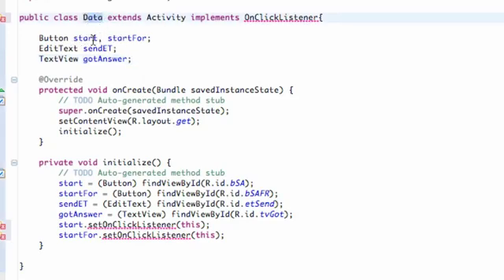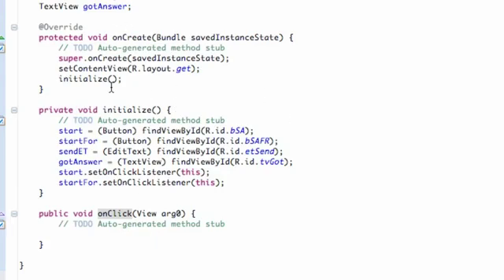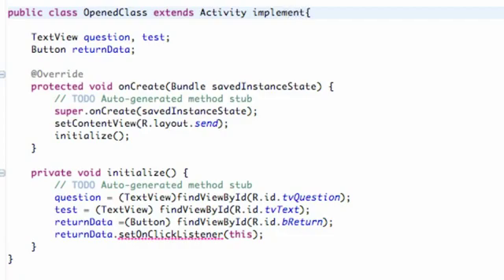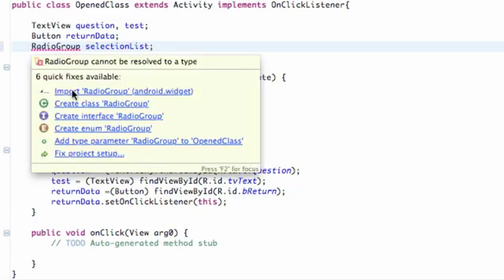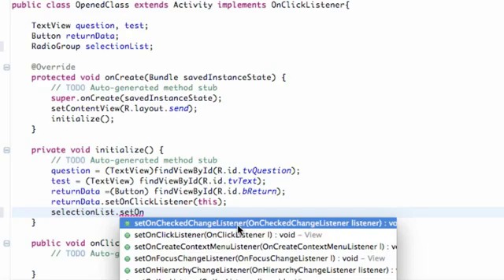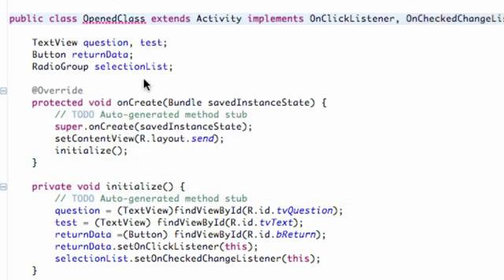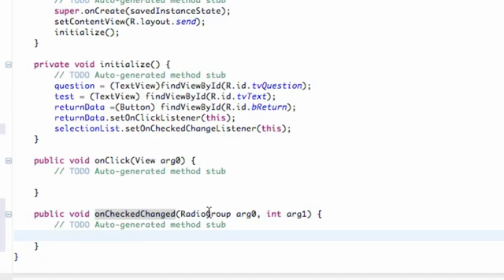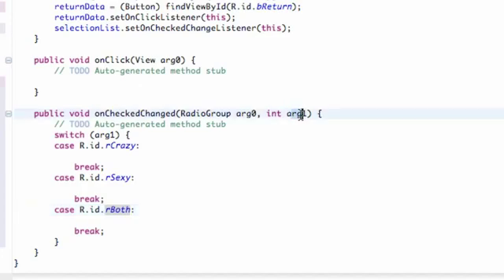Android Application Development Tutorial 46 Set the Radio to the OnCheckedChangeListener Station